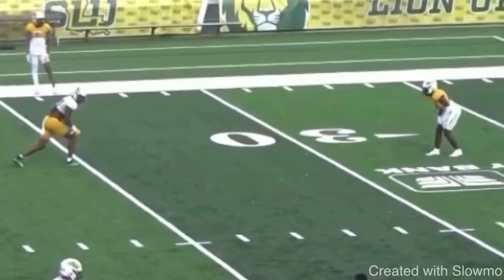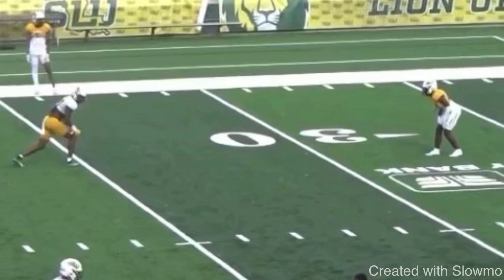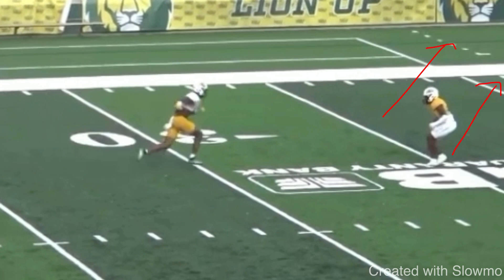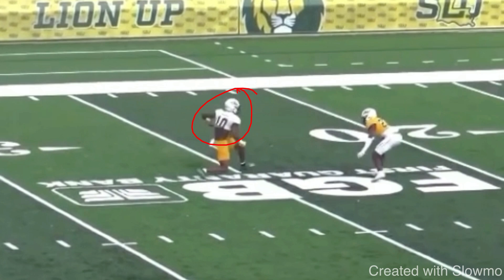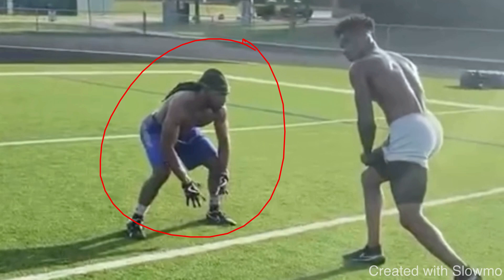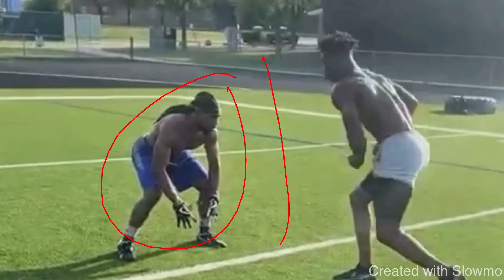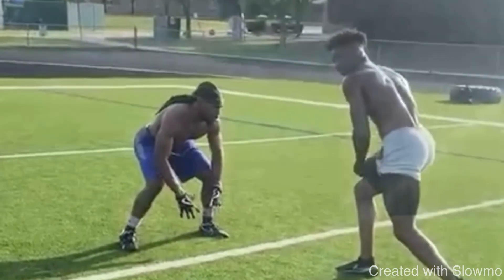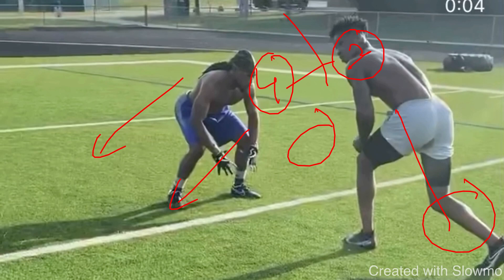Watch This To Be The Best Route Runner On Your Team…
In this video I breakdown 3 THINGS THAT YOUNG WRs DONT DO. I hope you enjoy!